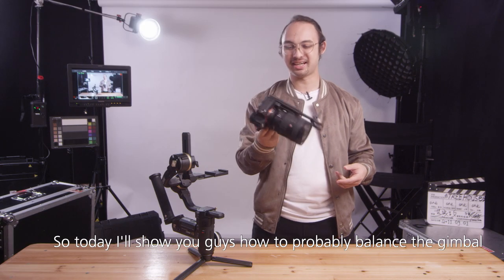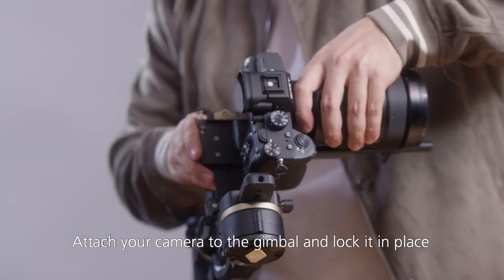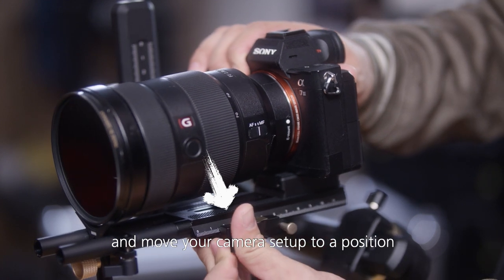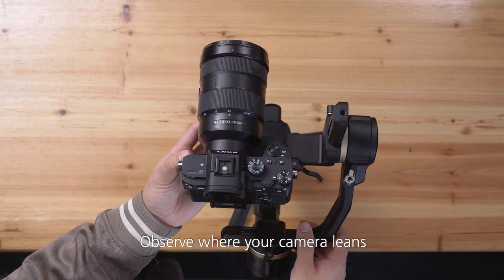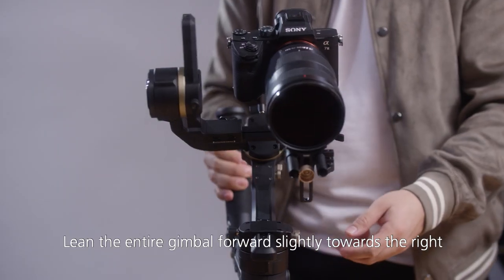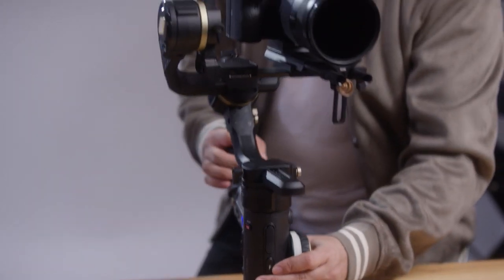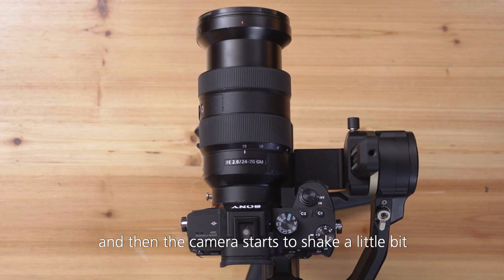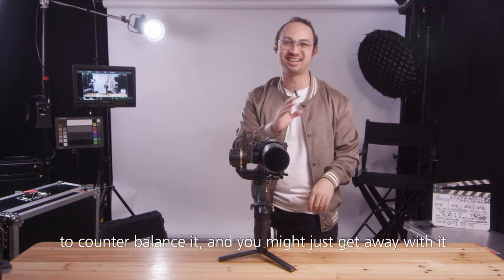Zhiyun Crane 3S OFFICIAL tutorials A3 balancing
Hi everyone, the long awaited offical Zhiyun Crane 3S tutorials are out. I hope this will help you and put any technical obstacles out of your way when creating your next awesome project.